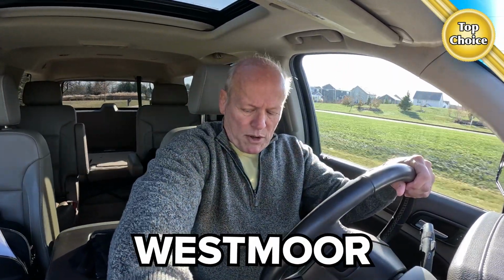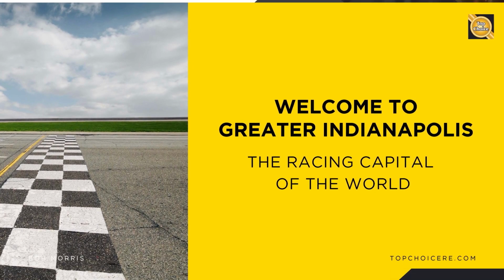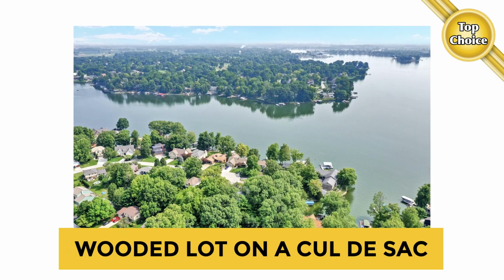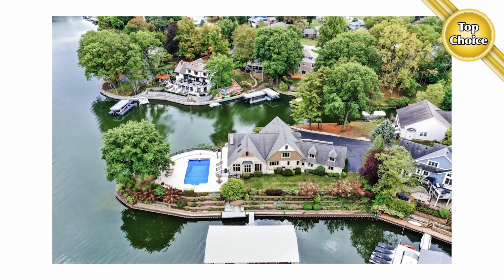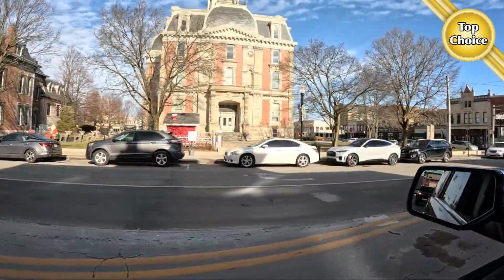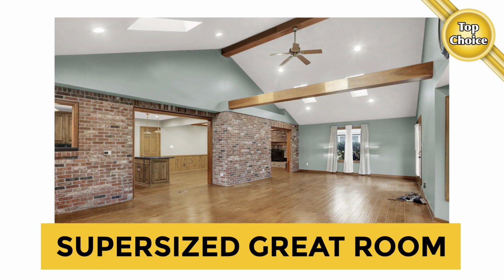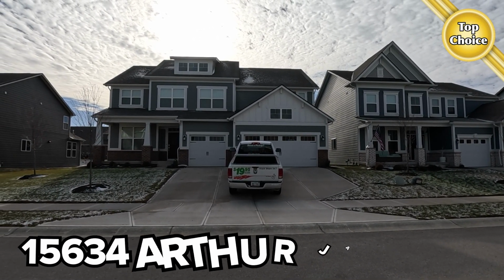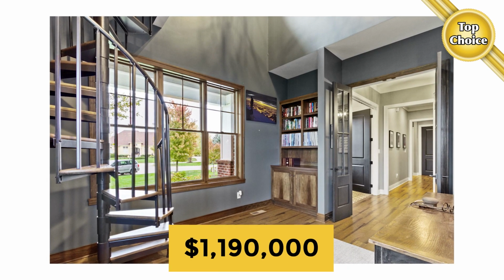5 BEST Neighborhoods in Noblesville, Indiana 2024 [Everything You Need To Know!]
5 Best Neighborhoods in Noblesville, Indiana 2024! Do you want to experience living in the Greater Indianapolis Area? Discover the diverse real estate landscape in Noblesville, Indiana! In this video, I will share everything you need to know before moving to Noblesville, Indiana! I will show you around the five best neighborhoods in Noblesville, Indiana. I will dive into the home prices, amenities, and the size of the home. The five best neighborhoods in Noblesville, Indiana, are Westmore, South Harbour, Wellington Northeast, Brooks Farm, and Sagamore. Noblesville, Indiana, might be your dream home destination! Like this content?

🕒TIMESTAMPS🕒
00:00 5 Best Neighborhoods In Noblesville, Indiana!
00:17 Are You Moving To Greater Indianapolis?
00:51 Westmore: A New Construction Haven
02:09 Montfort Drive Home Tour
02:37 Veranda Drive Home Tour
03:05 DOWNLOAD FREE GREATER INDIANAPOLIS RELOCATION GUIDE
03:15 Lakeside Bliss At South Harbour
04:28 Hickory Way Home Tour
05:12 Laurel Lane Home Tour
07:07 Did You Know...
07:12 Drive Along Noblesville, Indiana
09:56 Wellington Northeast: Family-Friendly Comfort
10:41 Audubon Court Home Tour
11:16 Abbey Road Home Tour
11:36 Drive Along Highway 37
12:05 Brooks Farm: Modern Living with Amenities
12:31 Cobbs Creek Lane Home Tour
13:03 Arthur Jacob Lane Home Tour
13:31 Sagamore: Golf Course Elegance
14:00 Grand Cypress Drive Home Tour
14:31 Shore Oaks Court Home Tour
15:06 Need Help? Let's Talk!

Bob Morris
Managing Real Estate Broker
Top Choice Real Estate